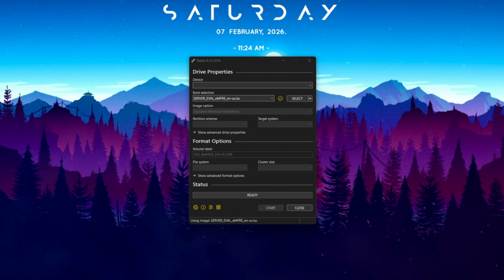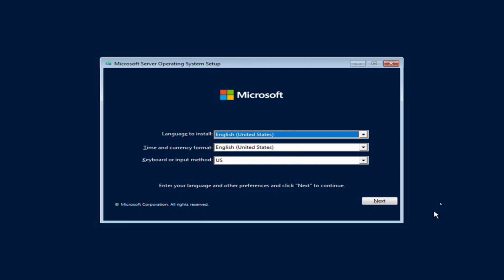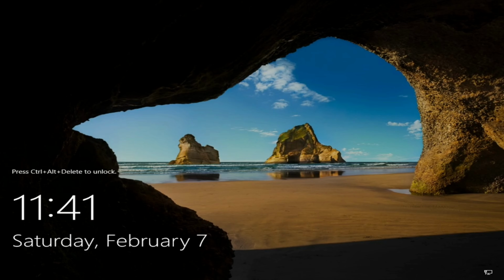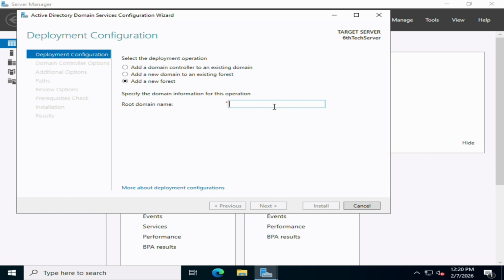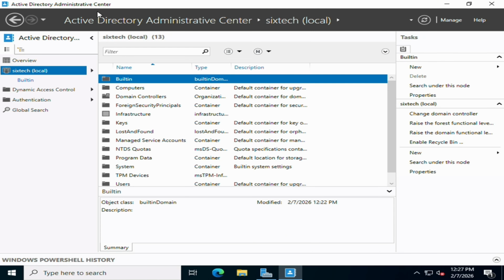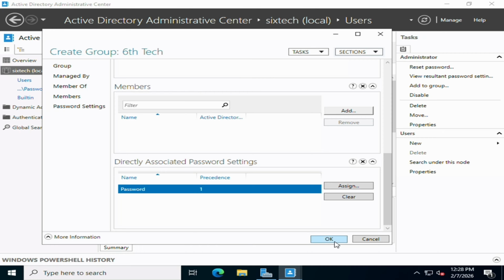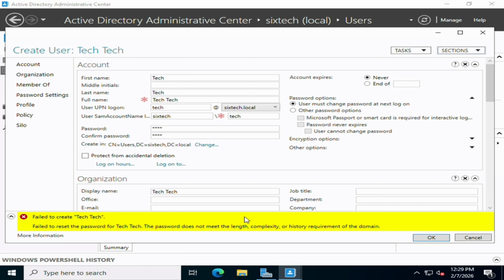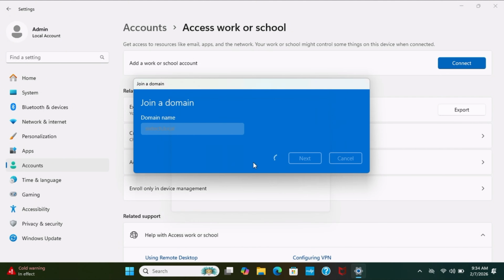Installing Windows Server 2022 & Setting Up Active Directory